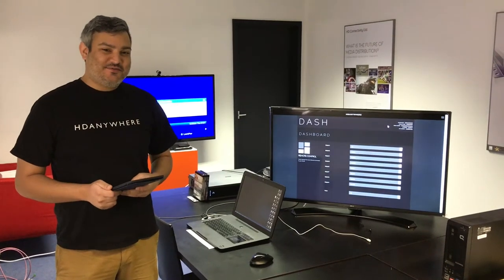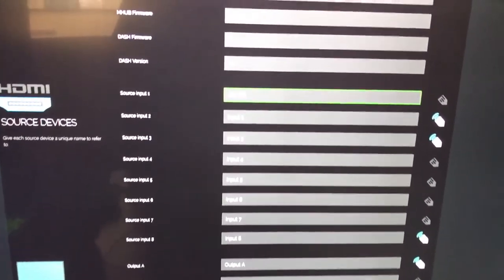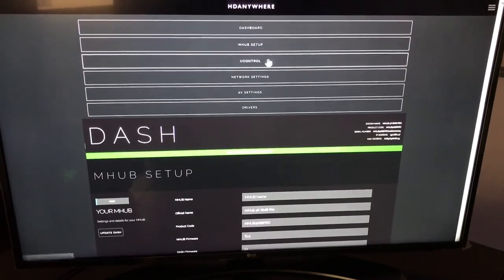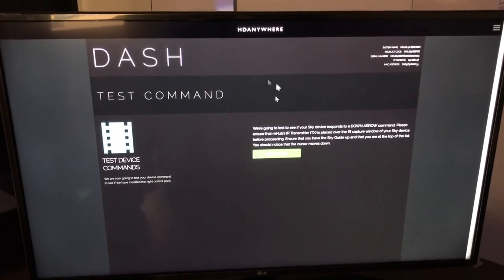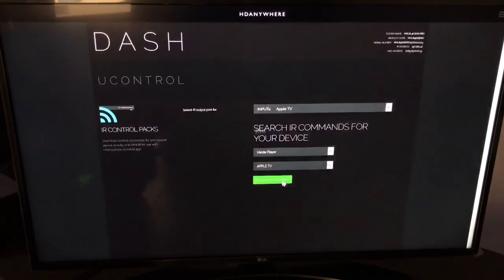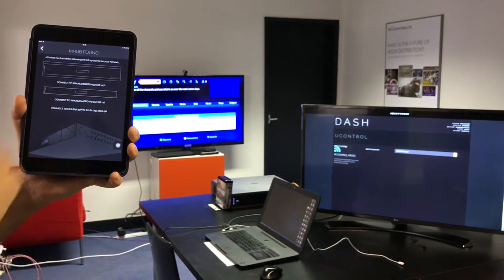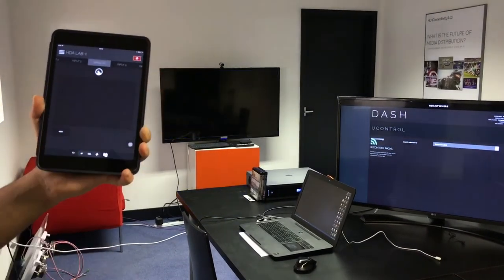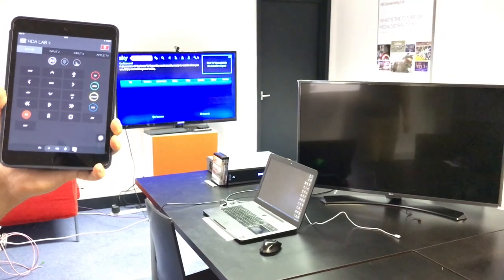MHUB 4K PRO + uControl demo (set up in less than 5 minutes!!!)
Dillan from HDanywhere demos MHUB 4K PRO, it's onboard management system called DASH and demonstrates how easy it is to set up source and display control.